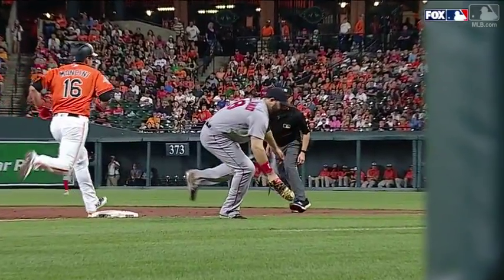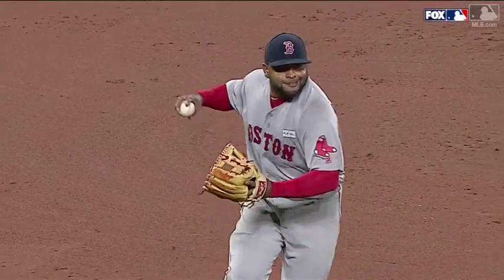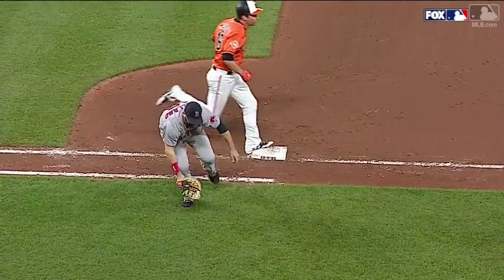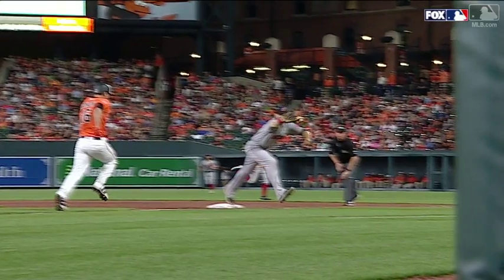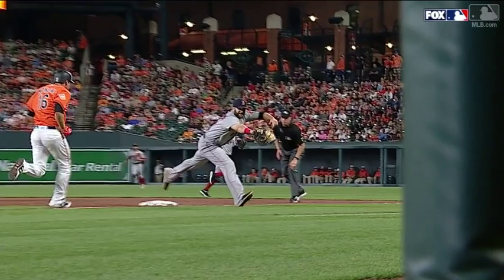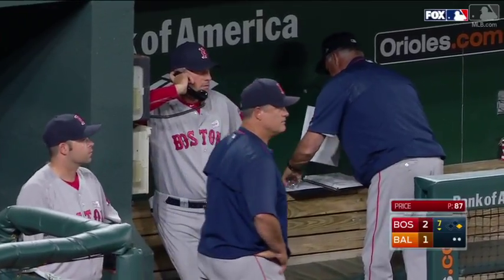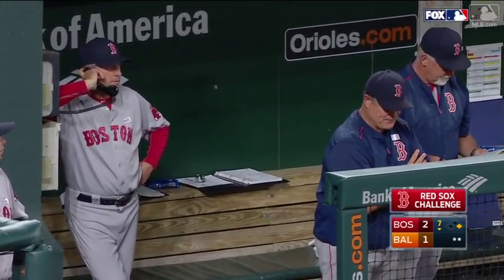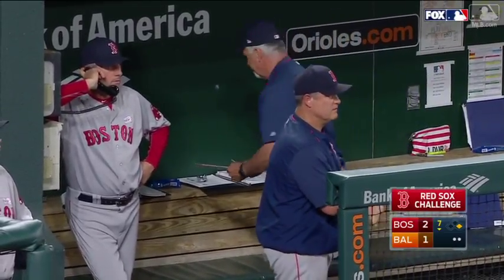BOS@BAL: Red Sox challenge call at first base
Trey Mancini beats out an infield single in the 7th inning but the Red Sox challenge the call and after review, it is overturned